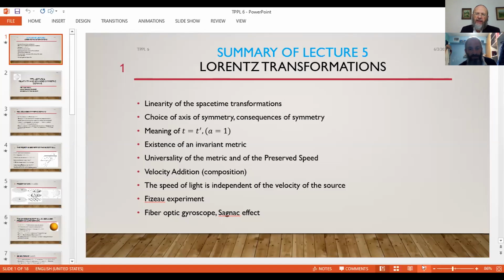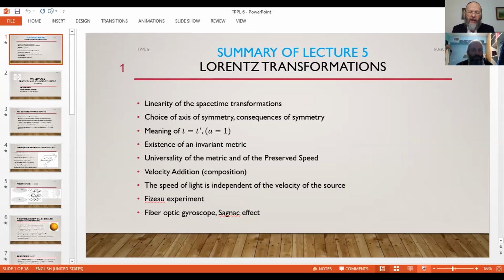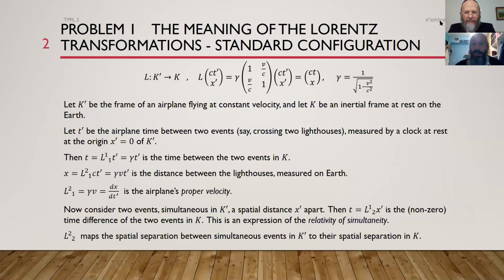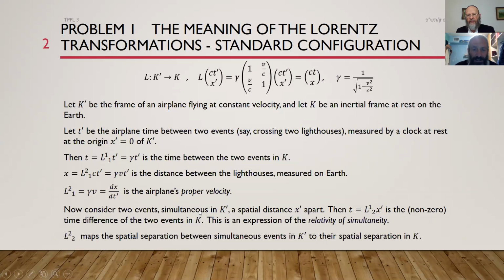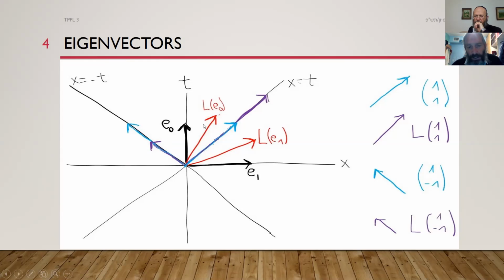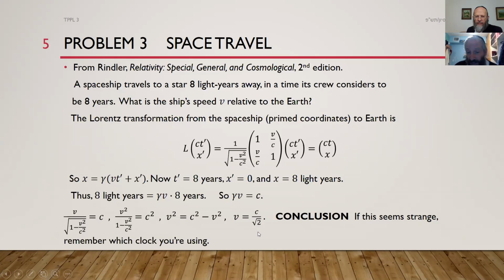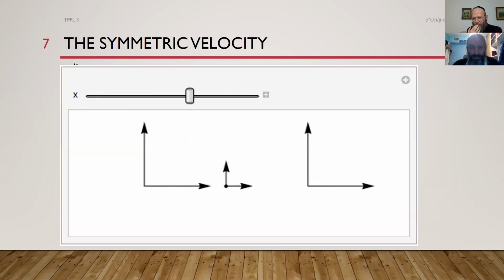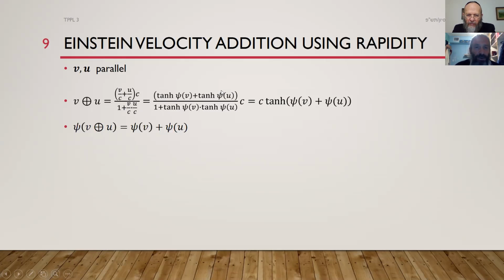Supplementary exercises to lecture 5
Overview of lecture 5
Meaning of Lorentz transformations 5:50
Eigenvectors of Lorentz transformations 8:40
Space travel and proper time example using SR 10:44
Symmetric velocity 12:55
Rapidity 14:40